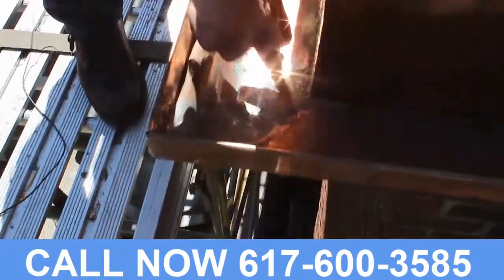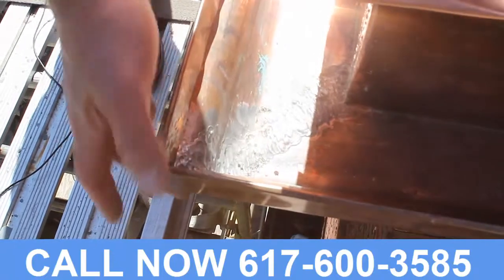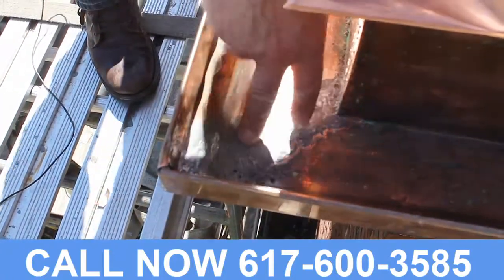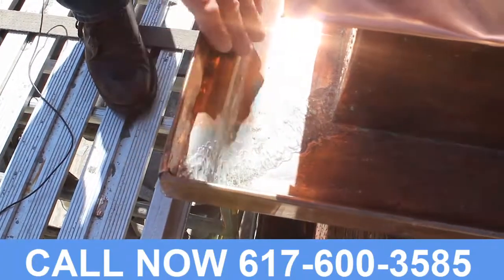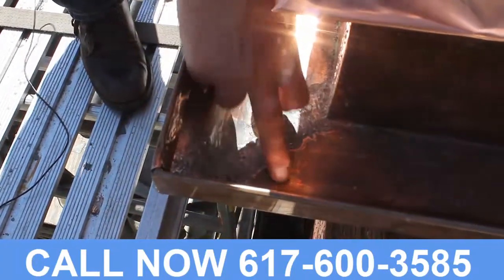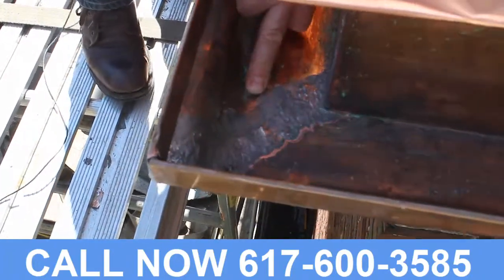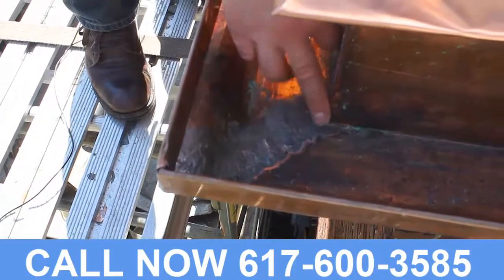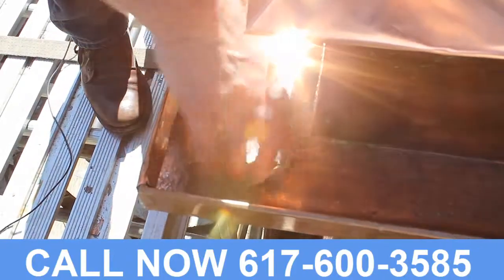Copper Gutters Experts Newton Massachusetts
Classical Details
18 Rugdale Rd
Boston, MA 02124
United States
HIC# 112 508

copper gutters repairs newton ma
custom copper gutters newton ma
copper gutters experts newton ma
copper gutters services newton ma
copper gutters supplies newton ma

copper gutters designer newton ma
industrial copper gutters newton ma
copper gutters company newton ma
copper gutters contractors newton ma
copper gutters installation newton ma

copper gutters remodeling newton ma
commercial copper gutters newton ma
copper gutters construction newton ma
copper gutters maintenance newton ma